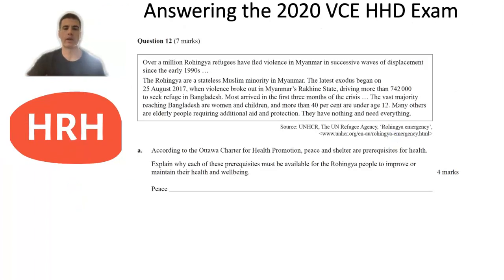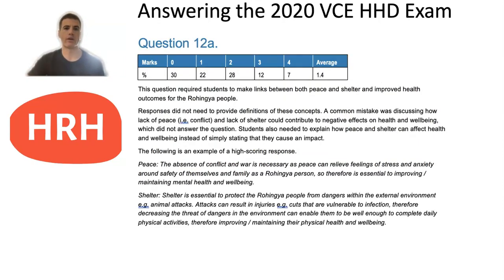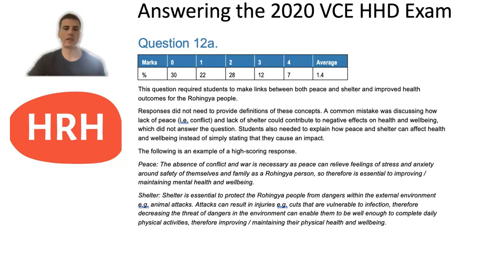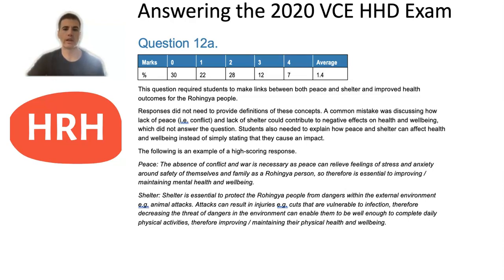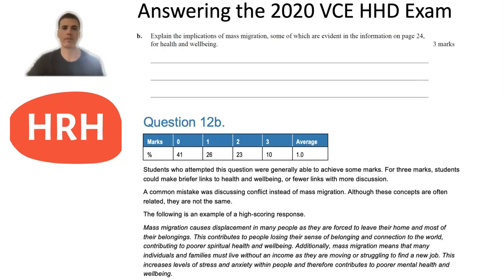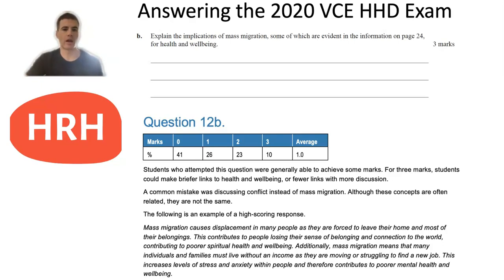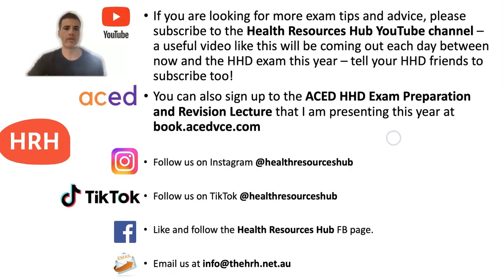Answering the 2020 VCE Health and Human Development Exam Q12.